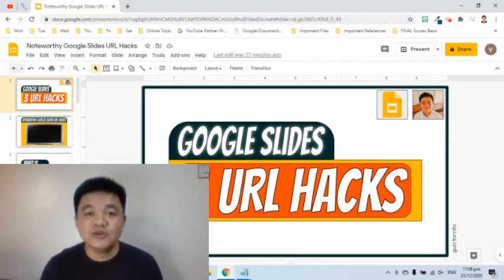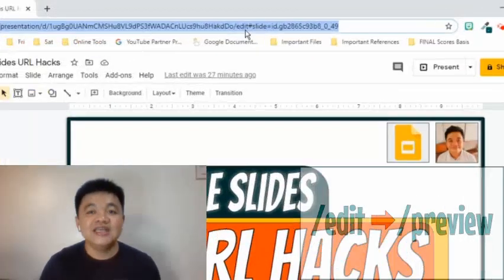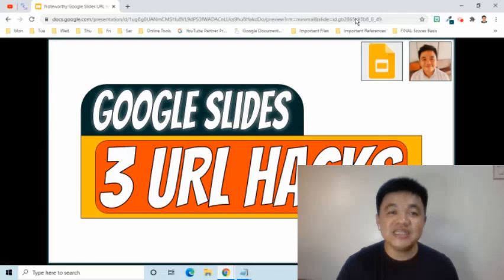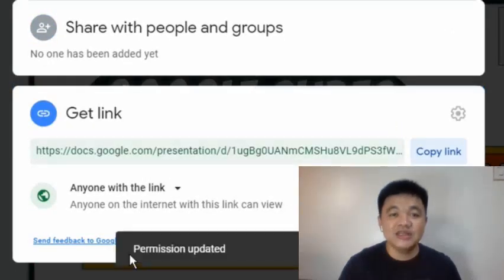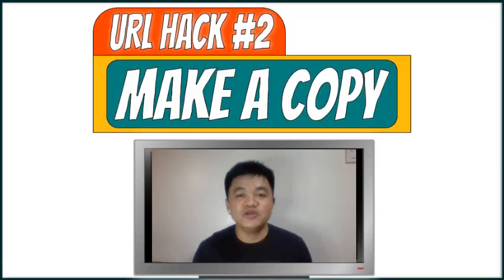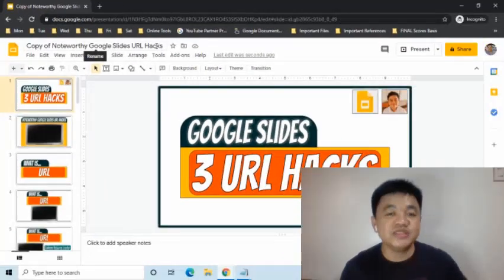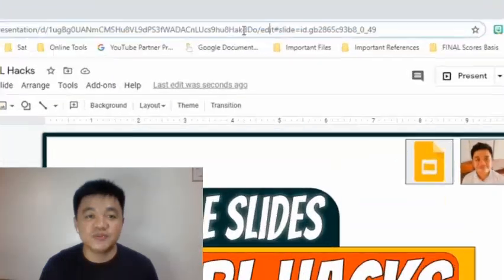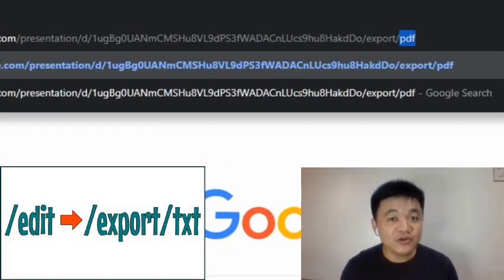3 Noteworthy Google Slides URL Hacks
In this video I will explain 3 hacks (tips and tricks) that we can do and we can get just by changing and adding some texts in Google Slides URL. Specifically, I will demonstrate how to do the following:
1. share a clutter-free preview of Google Slides file;
2. share a link that will make someone copy the Google Slides file (force copy technique); and
3. share a direct download of a PDF, PPTX or TXT file.

Your comment will be greatly appreciated and will surely help all of us.

They might be in need of this information right now.